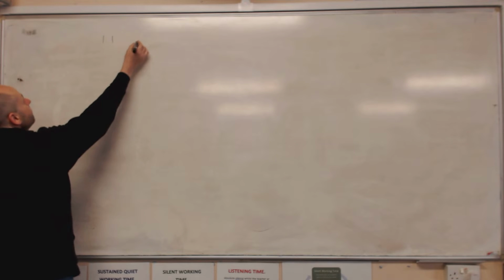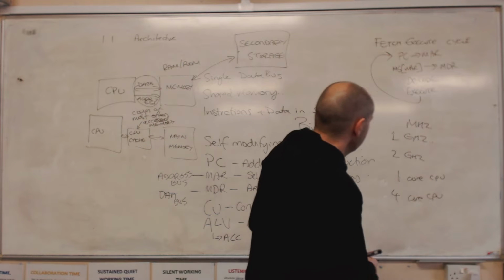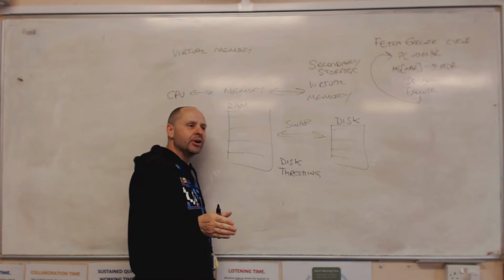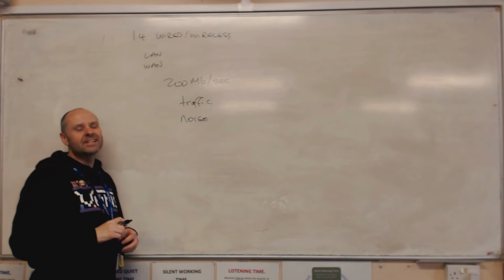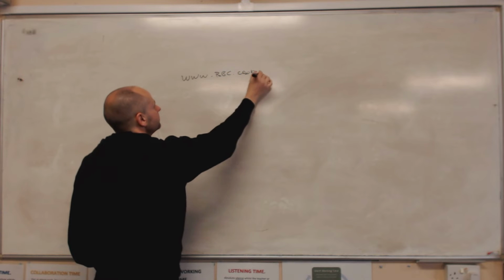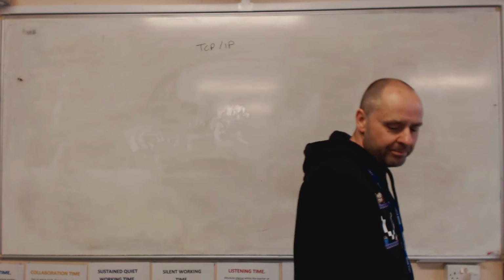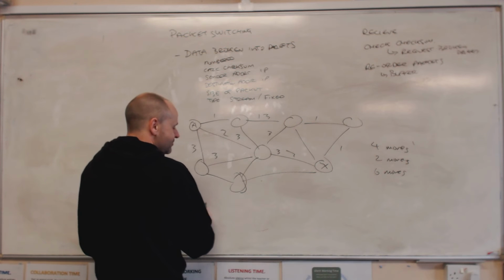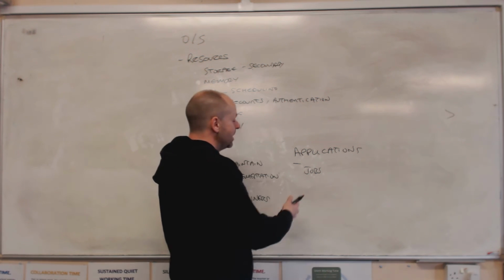KO J276 component 01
A quick run through of the OCR GCSE computer science component 01 specification.Don't consider this a thorough discussion, but an overview of the main topics.

Time cues

00:00:00 1.1 SYSTEMS ARCHITECTURE
00:13:45 1.2 MEMORY
00:23:00 1.3 STORAGE
00:30:40 1.4 WIRED AND WIRELESS NETWORKS
00:49:50 1.5 NETWORK TOPOLOGIES PROTOCOLS AND LAYERS
01:08:20 1.6 SYSTEM SECURITY
01:15:20 1.7 SYSTEMS SOFTWARE
01:21:20 1.8 ETHICAL,LEGAL,CULTURAL AND ENVIRONMENTAL CONCERNS

Didn't get time to cover the legal acts, will do a follow up video on that